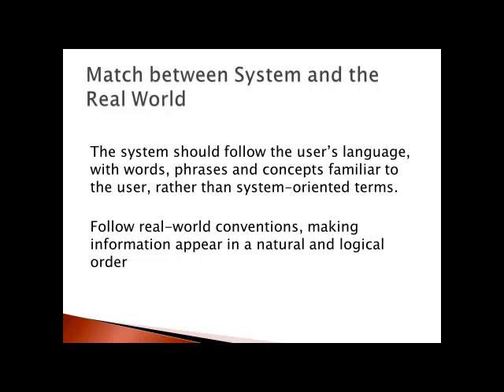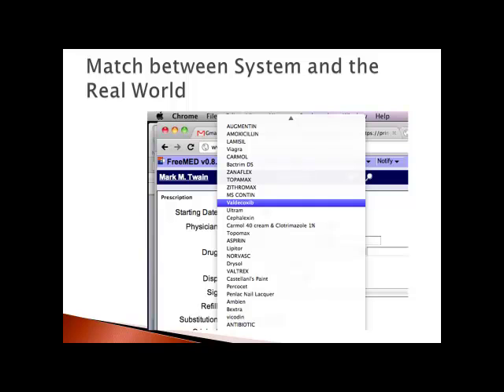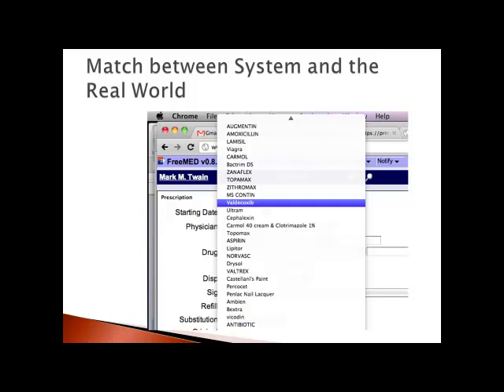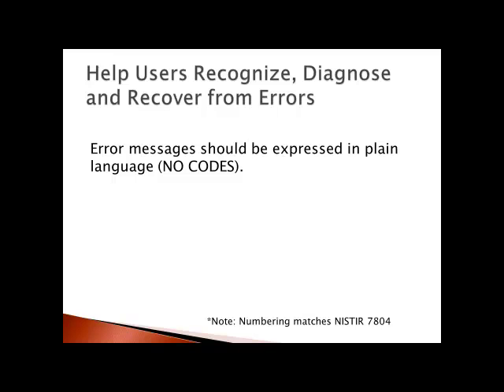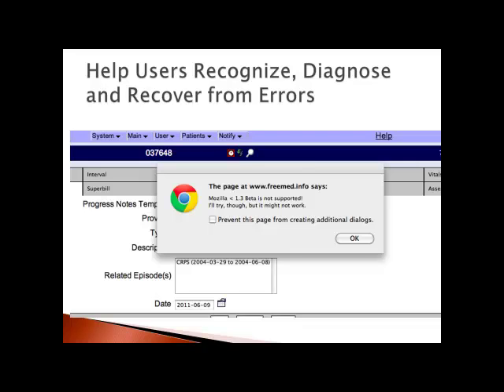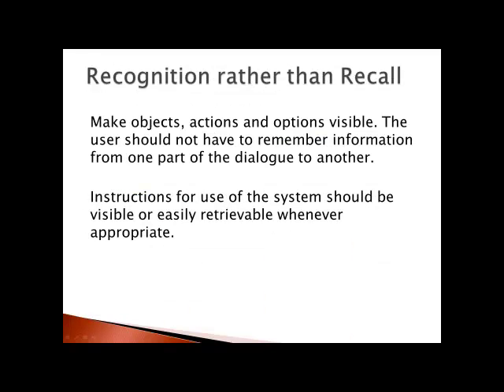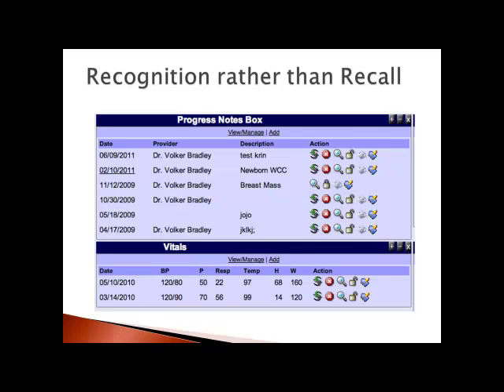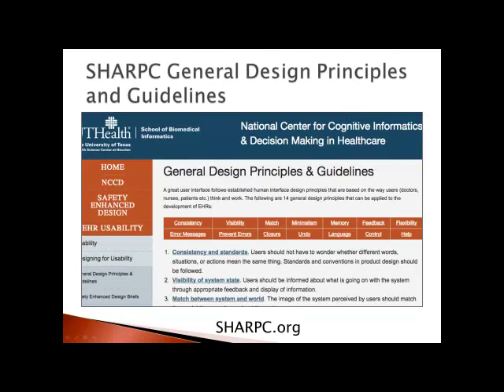Expert Review, Heuristic Evaluation: Principles